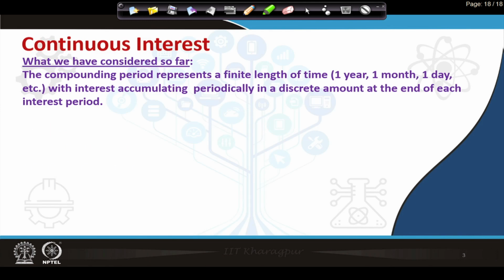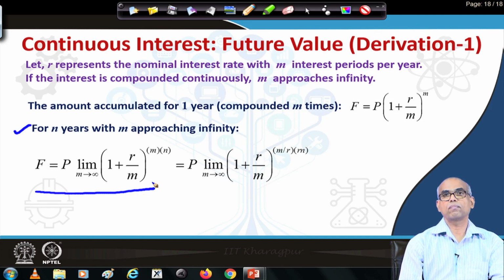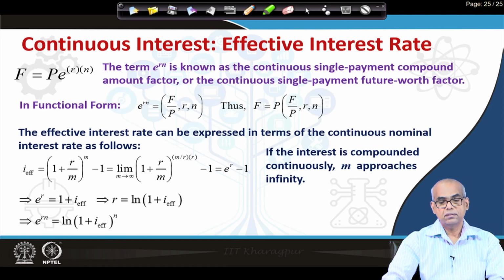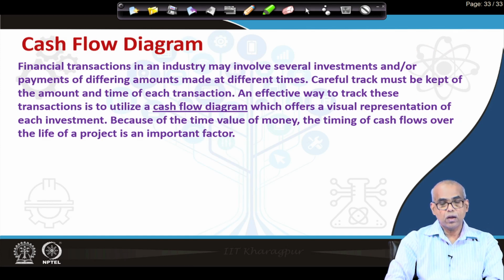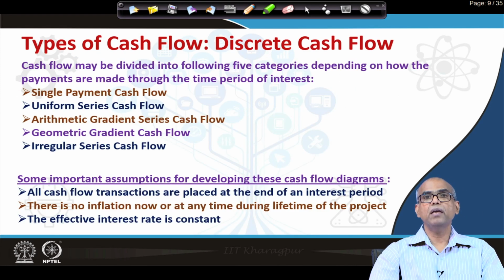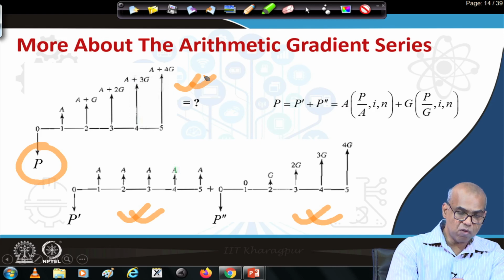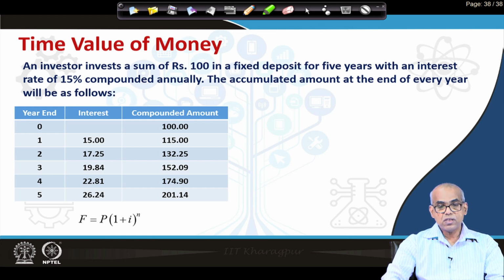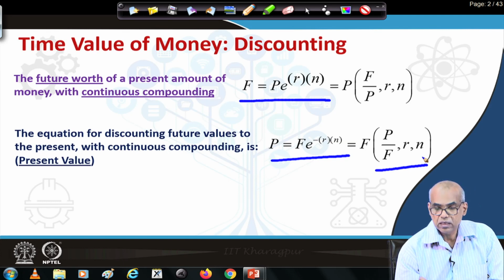Lecture 17: Continuous Interest, Cash Flow Diagram, Time Value of Money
Continuous Interest, Cash Flow Diagram, Time Value of Money